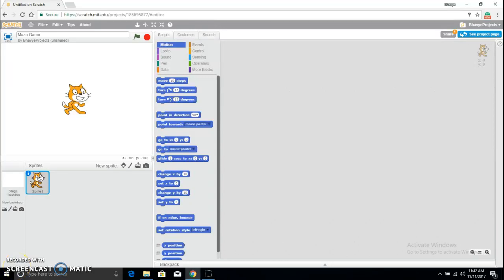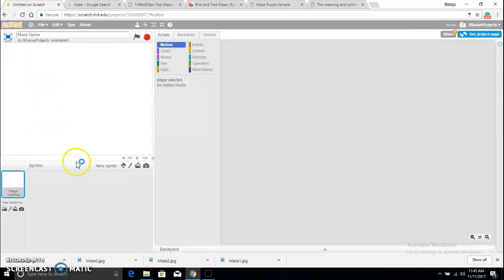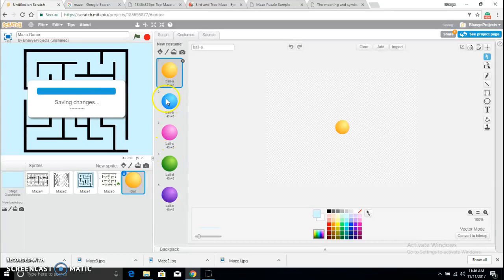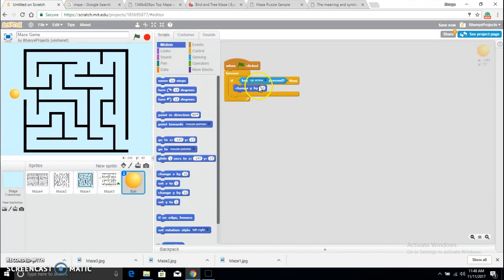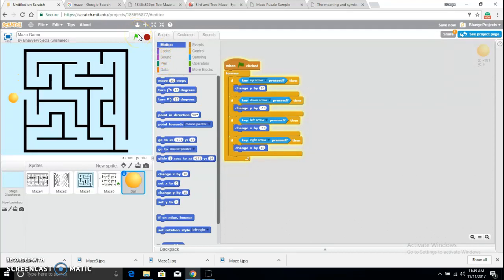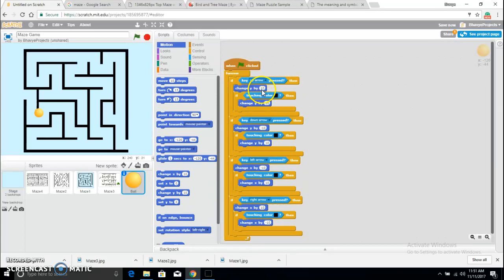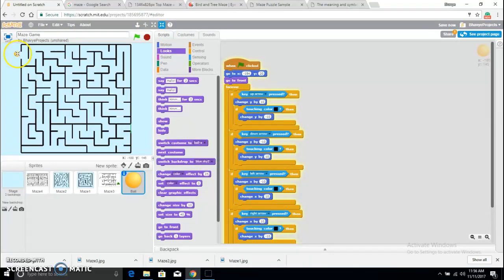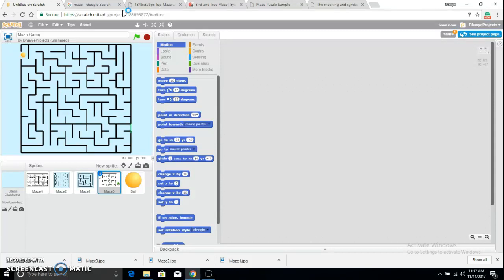Scratch Tutorial : Maze Game